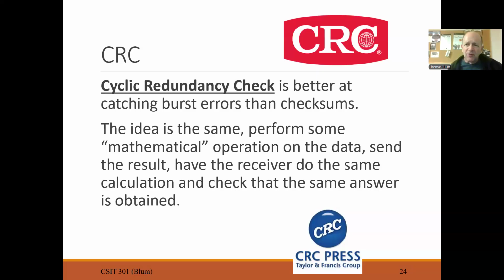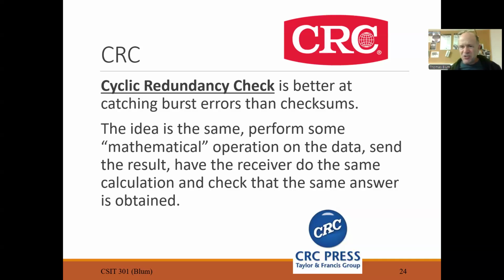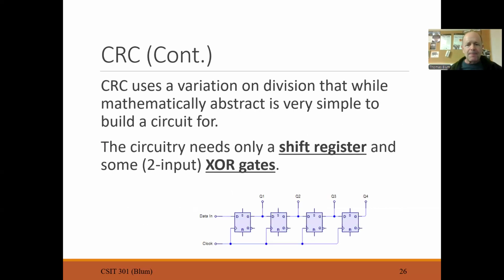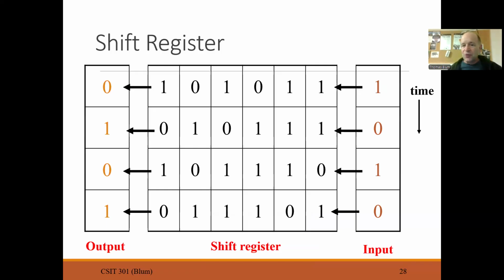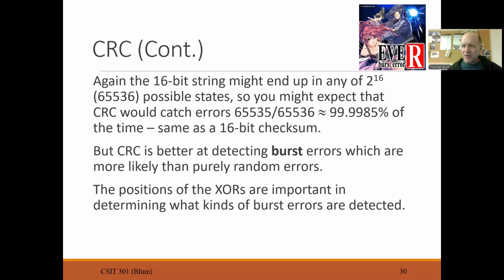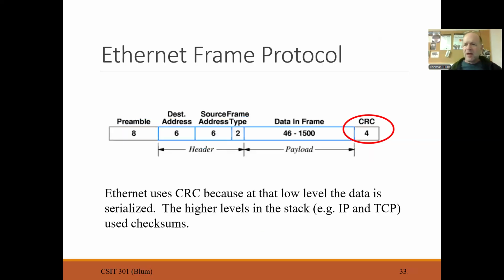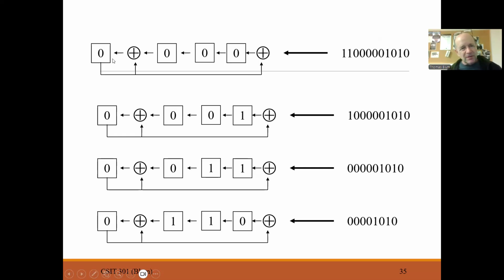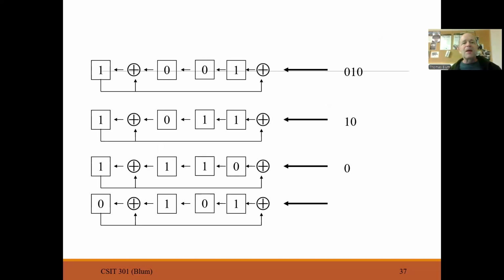Binary Data: Error Detection -- Cyclic Redundancy Check (CRC)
In this video we continue our discussion of error detection schemes when transmitting binary data. This time we cover the cyclic redundancy check. This check is performed when the transmission is at its lowest level and the data is serialized.  The data is passed through a shift register with some strategically placed excluded OR gates (XOR's). This electronic circuit performs an operation (thought of as a type of division).  As in any error detection scheme, the sender and receiver perform equivalent operation to look for any change (bit flips) that might have occurred during transmission.